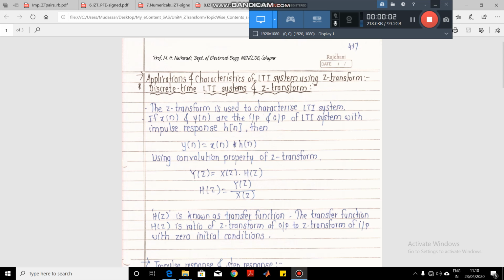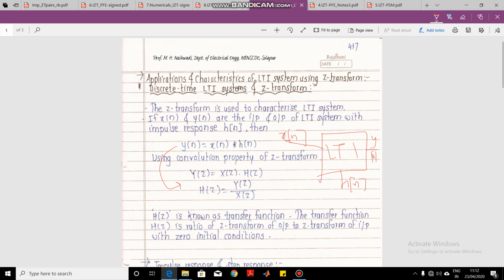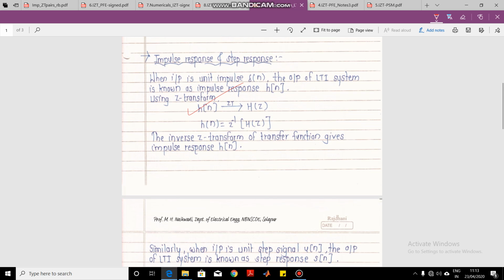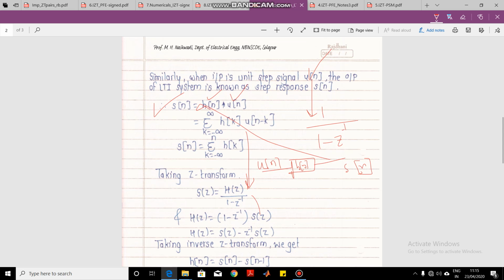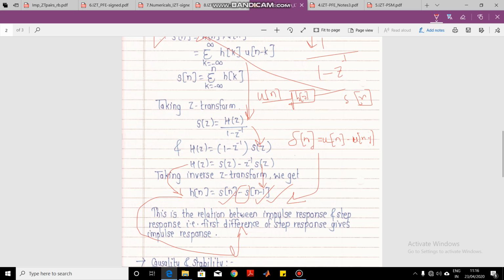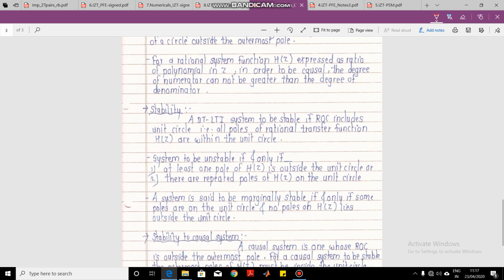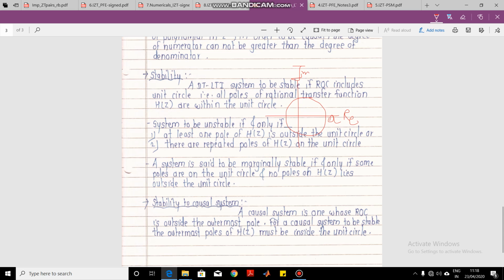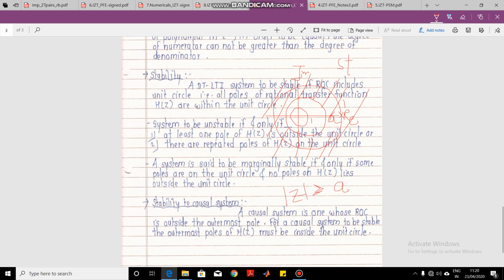6 Application ZT LTI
Applications of ZT for LTI systems